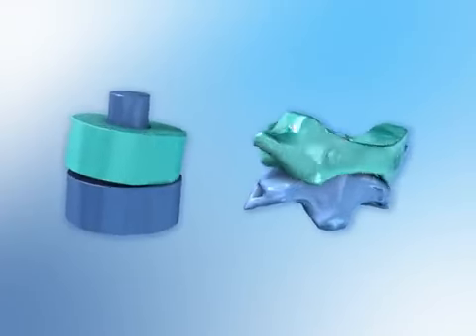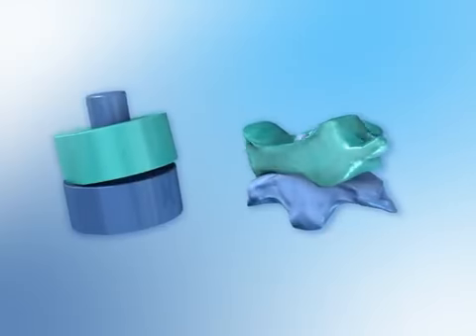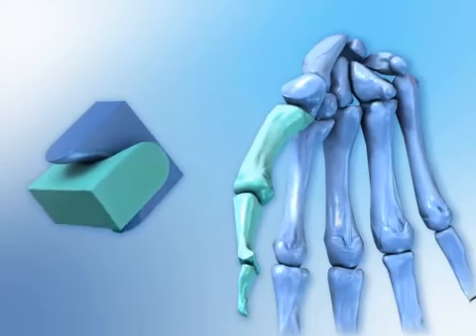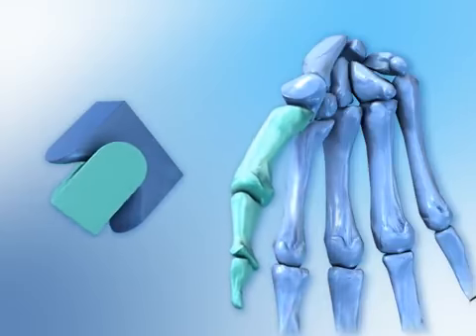Structure Of Bones and Muscles [ Anatomy of Whole Body ]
In this Video I will Show That How Human Muscles and Bones Work .
Always seek the guidance of your doctor or other qualified health professional with any questions you may have regarding your health or a medical condition. Never disregard the advice of a medical professional, or delay in seeking it because of something you have read on this channel && Website.
If you think you may have a medical emergency, call your doctor, go to the nearest hospital emergency department, or call the emergency services immediately. If you choose to rely on any information provided by Your Health, you do so solely at your own risk.